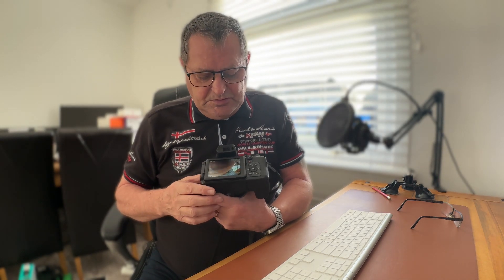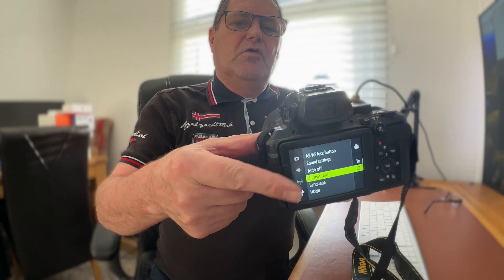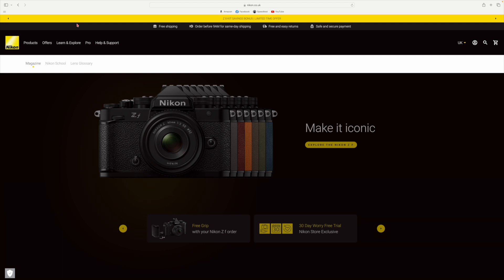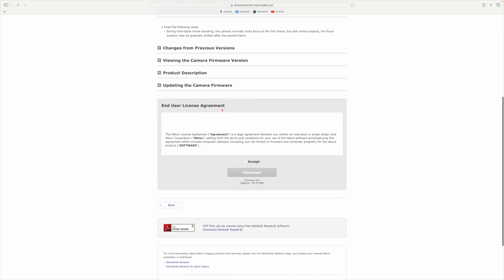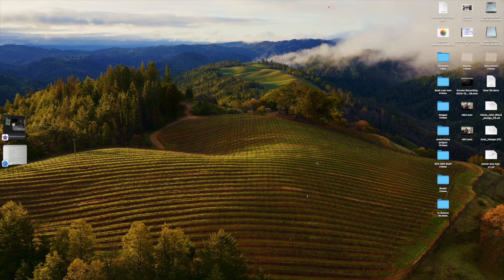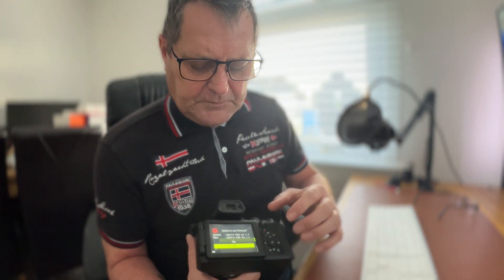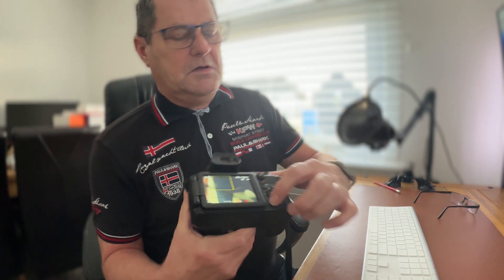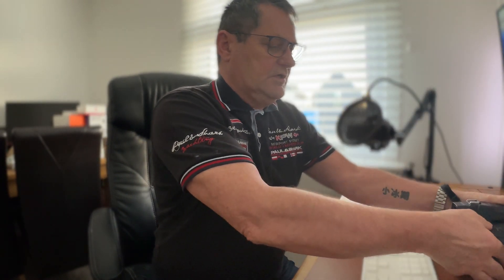Nikon P950 firmware 1.4 update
How to update your Nikon P950 from v1.3 to V1.4